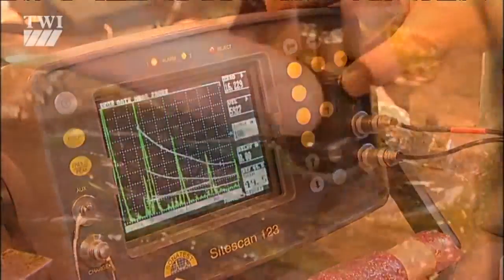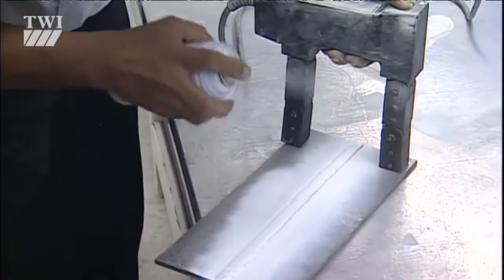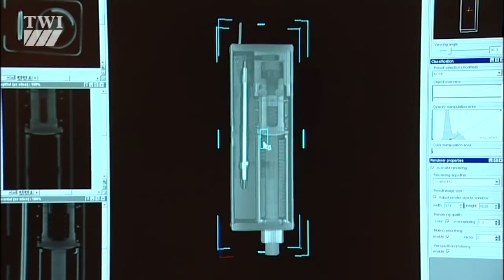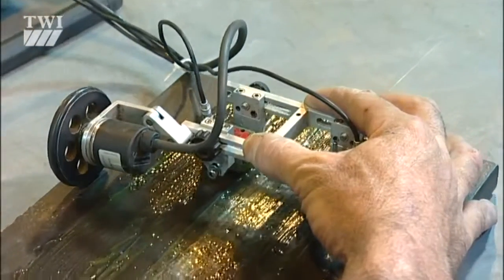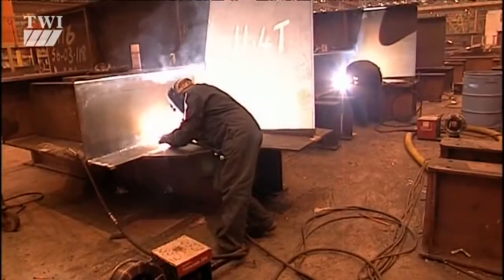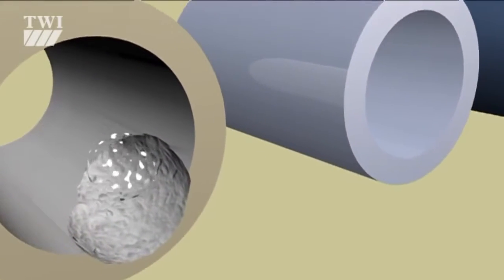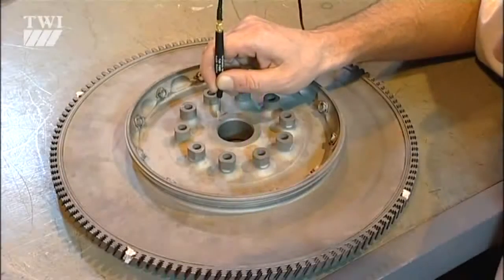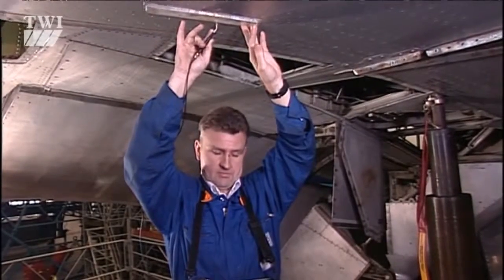Non destructive testing NDT at TWI